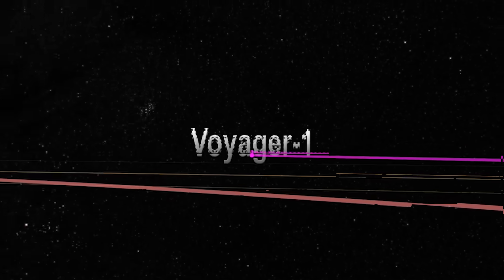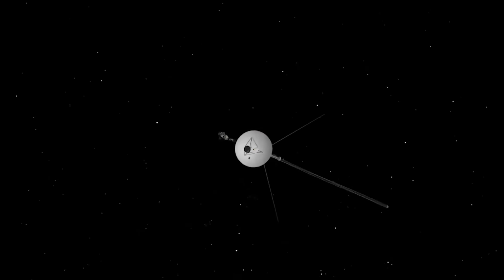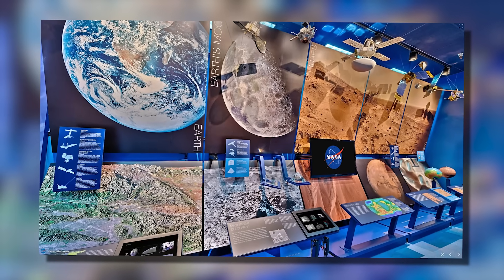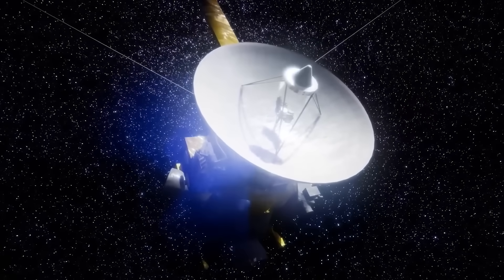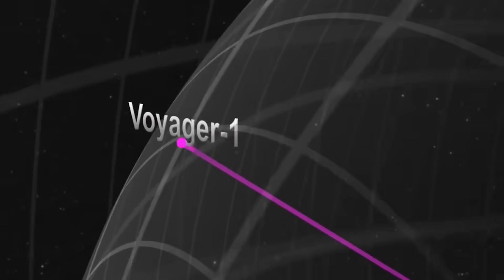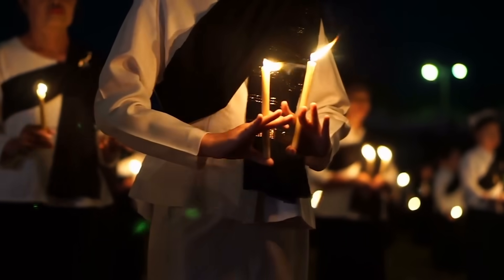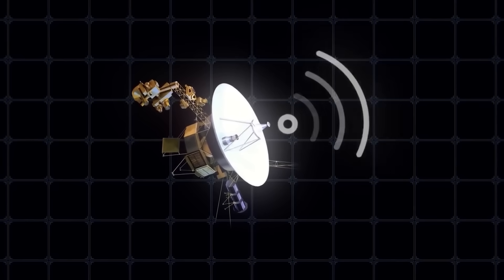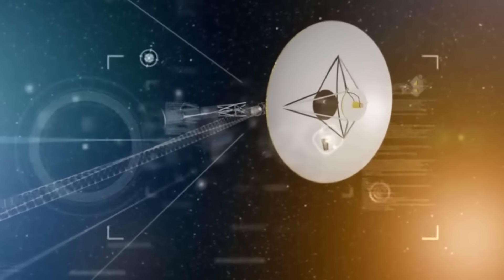Voyager 1’s Hidden Transmission JUST STOPPED THE WORLD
Voyager 1, the famed spacecraft launched in 1977, has recently returned a surprising new message that has experts completely shocked. After decades of calm drift beyond our solar system, this faraway probe—now more than 15 billion miles away—has abruptly emitted a signal unlike anything we've seen before. What did it transmit? Why now? So, what does this secret message signify for humanity? In today's video, we delve into the incredible intricacies of this unusual event, which has astronomers rushing for explanations.

From warped frequencies to incomprehensible data packets, researchers at NASA's Jet Propulsion Laboratory are working around the clock to decipher the perplexing data. Is Voyager 1 responding to anything far out in space, or has it intercepted something unrelated to Earth? Join us as we investigate the unsettling implications underlying this communication, examine the most credible scientific ideas, and confront the mounting rumors of extraterrestrial contact. This is not science fiction—it is happening in real time, and the ramifications are staggering.

Make sure you stay until the end to find out what this implies for the future of deep space exploration and why some insiders are calling it the "most important signal since the Wow! Signal."